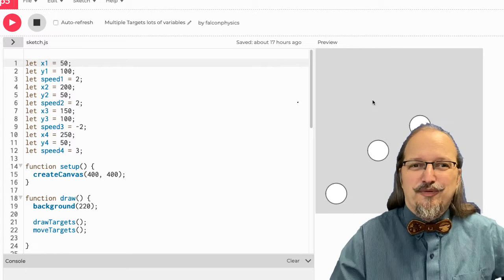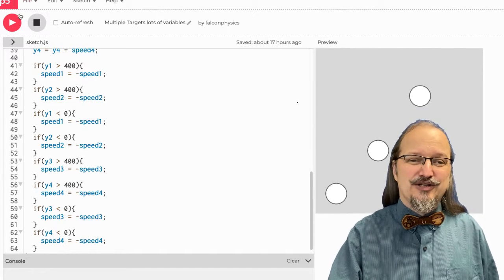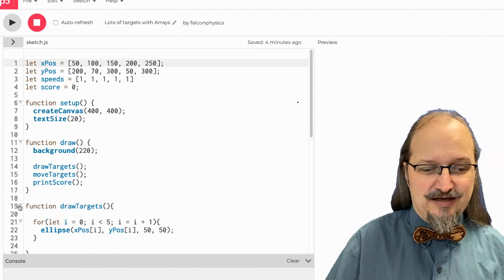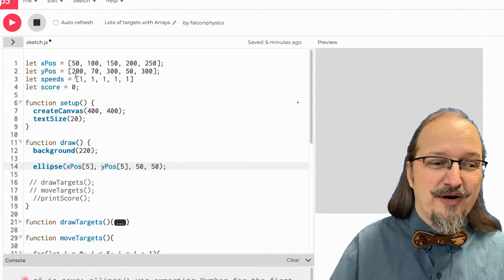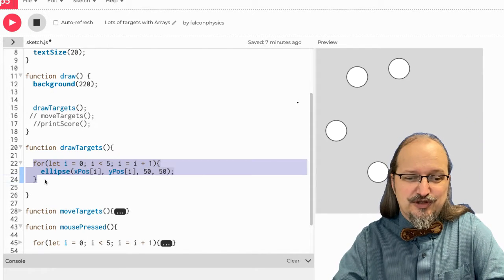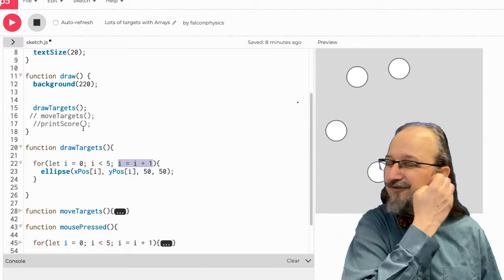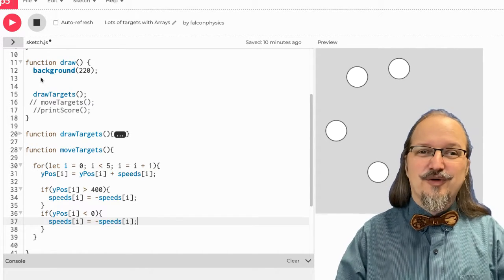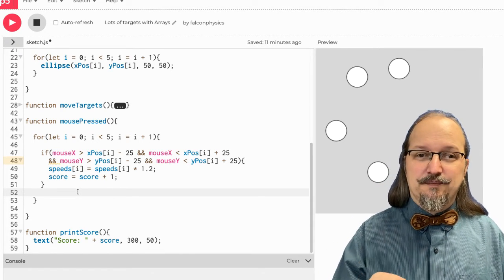Track multiple things on the screen with arrays